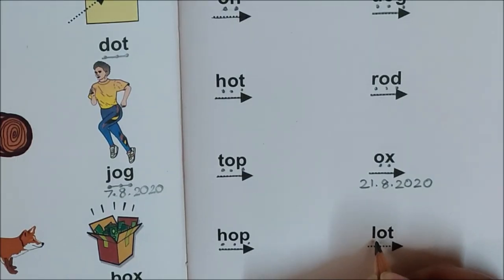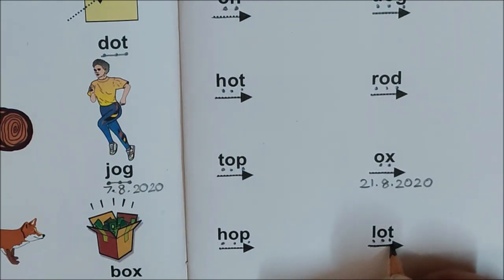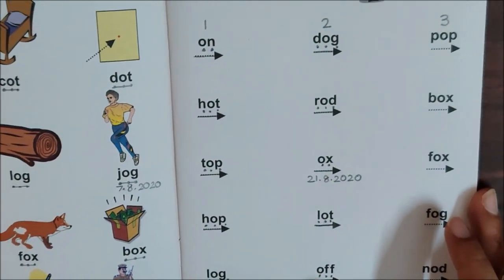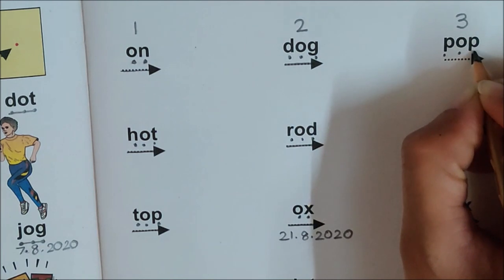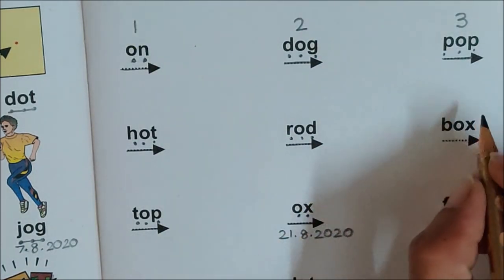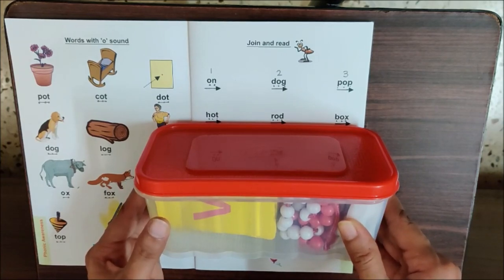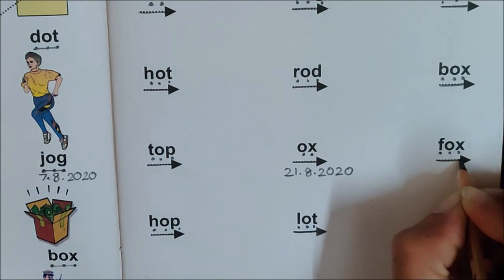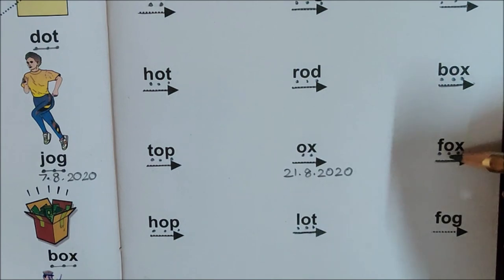Reading page 5 of Getting Ready to Read Part 2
Reading words with 'o' and then making them on the Alphabet kit